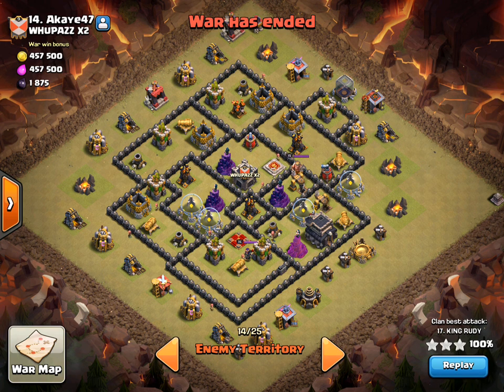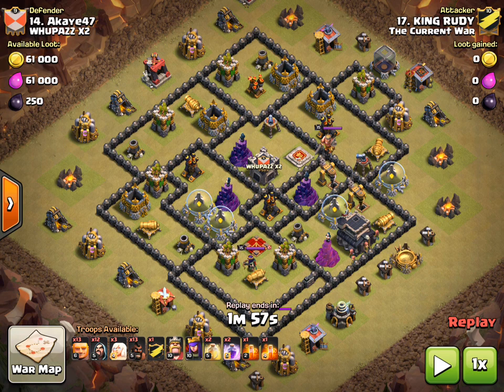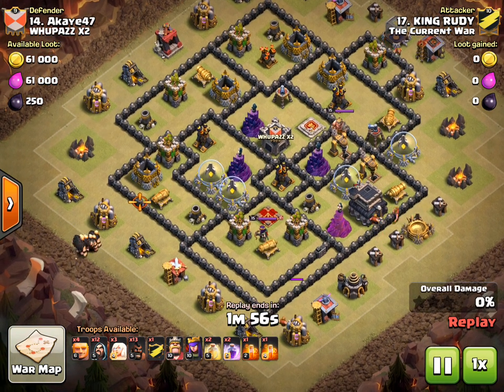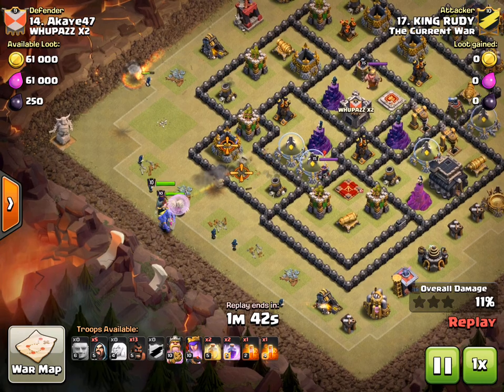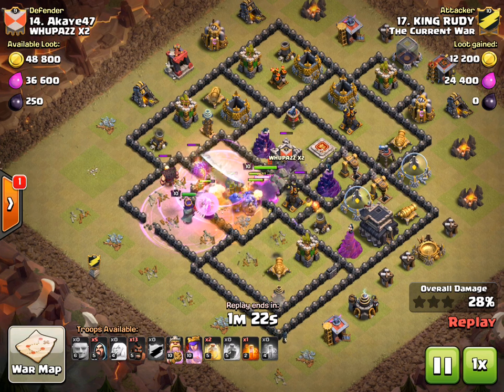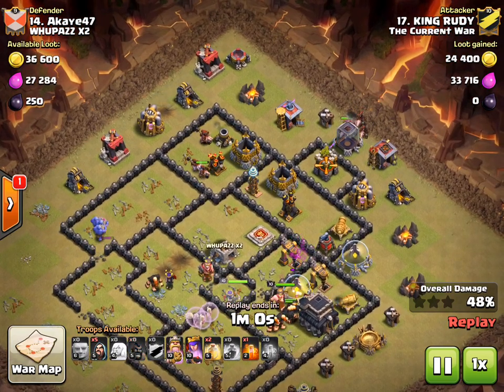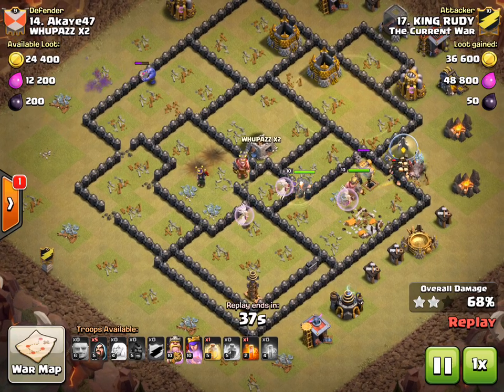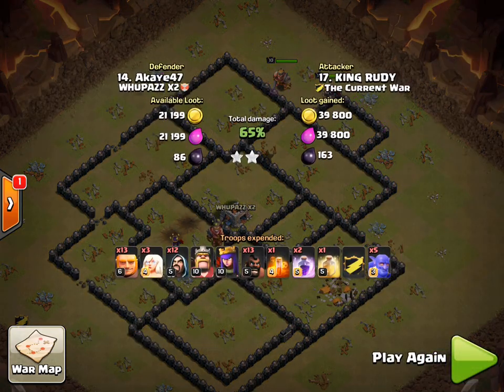The Current War vs WHUPAZZ X2 - TH9 vs TH8.5 HGHB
More info about The Current War: thecurrentwar.weebly.com